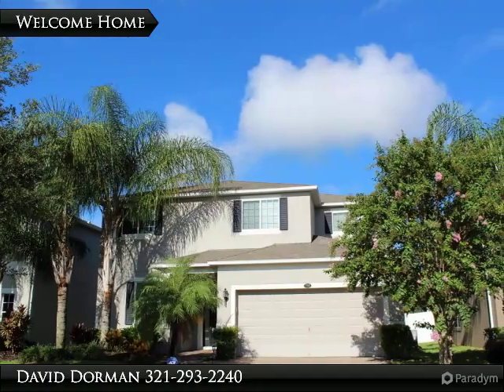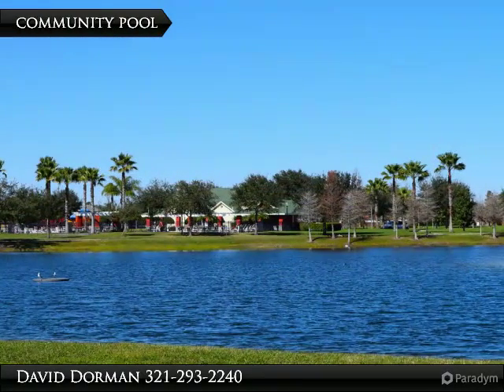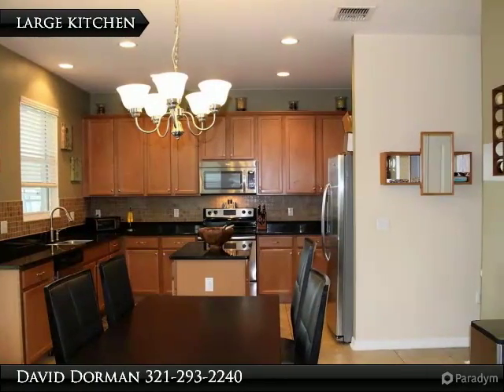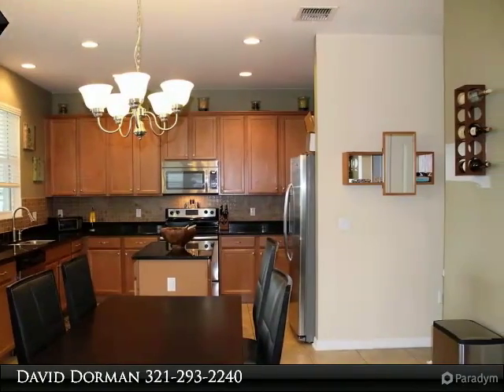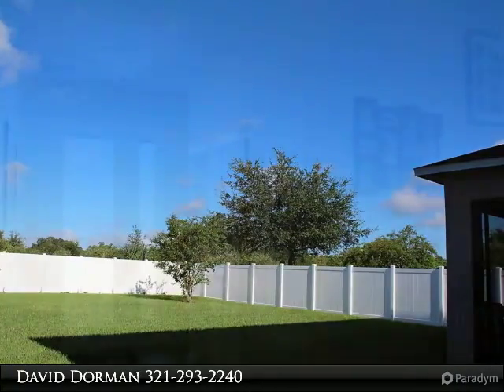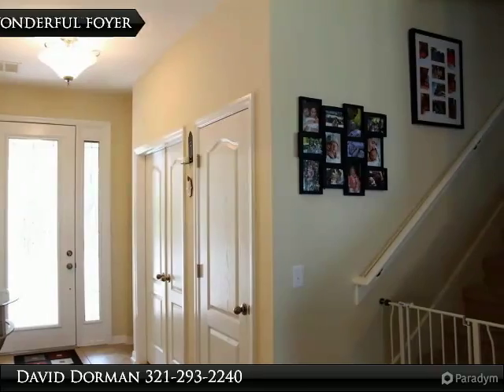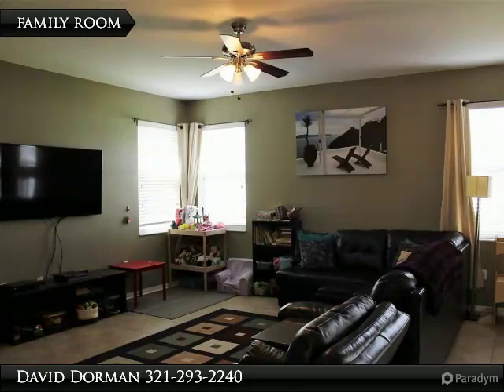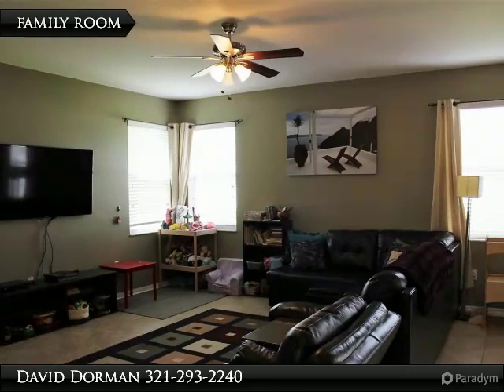725 Lost Grove, Stone Crest & Winter Garden Village, Winter Garden Florida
With-in walking distance to the Winter Garden Village and the Brand New Florida Hospital you will find a well maintained home in the sought after pool community of Stone Crest & just moments from excellent dining, entertainment and highway access. Located on an oversized semi-fenced lot is a grand 2 story home featuring New exterior paint starting September 2016. Inside Brand New A/C (2015) offers nice cold air. Just off the foyer is a den/living room or make it your home office. Just a few steps further open up to a large family room with a large view of the dinette and upgraded kitchen with stone counters, 42" cabinets, stainless steel appliances and a fantastic view of the screened porch and back yard. The family room & kitchen and foyer features tile flooring, large windows, high ceilings and extra hidden storage under the stairs. There is an added storage closet adjacent to the kitchen plus a full-size laundry room.

Presented By:
David Dorman, CENTURY 21 Professional Group, Inc